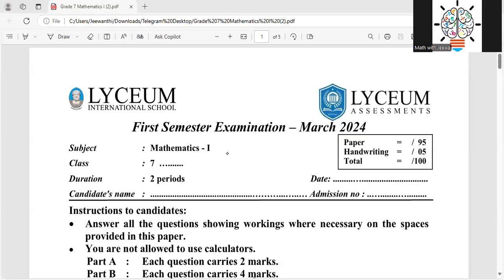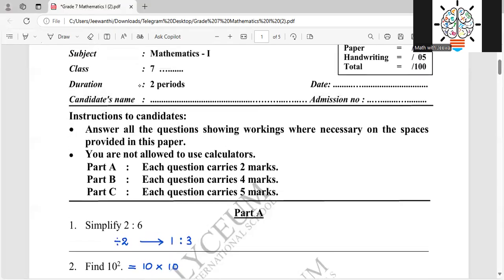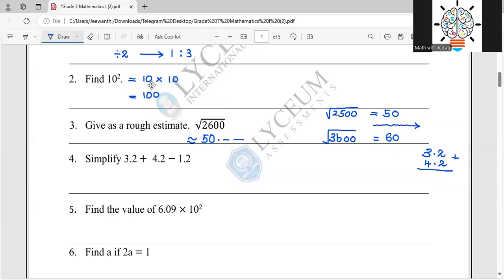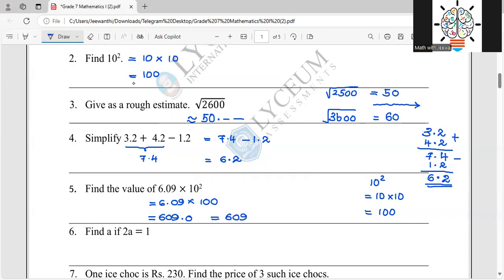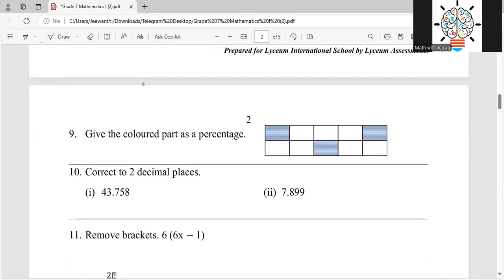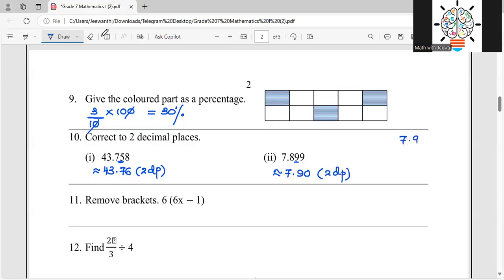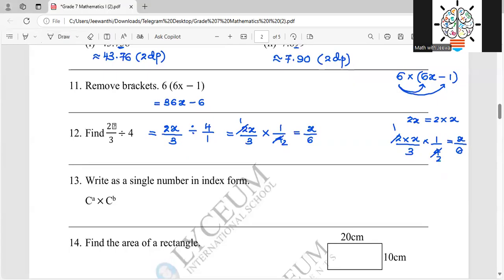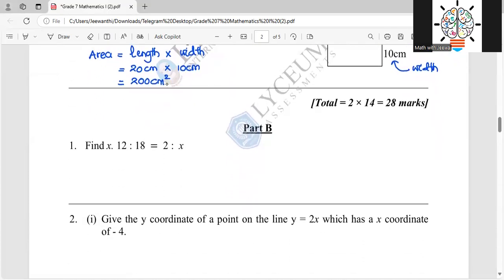Gr 7_2024 March_Part 01_Lyceum International School